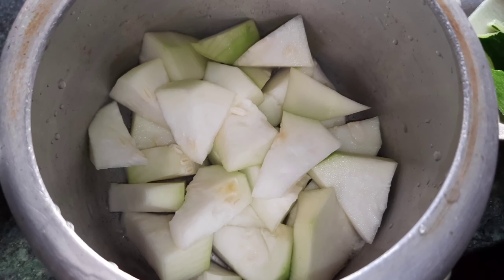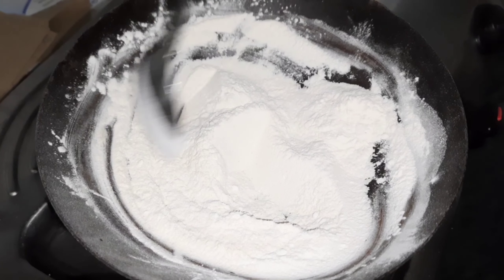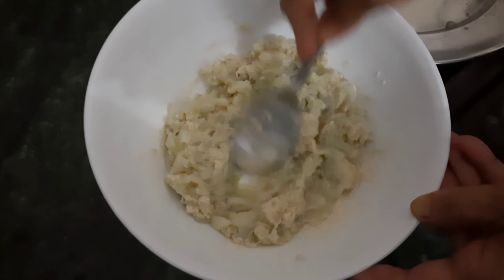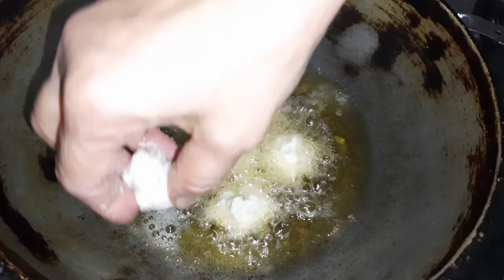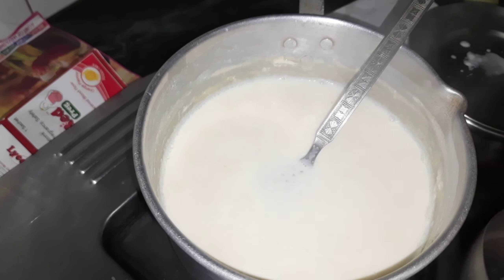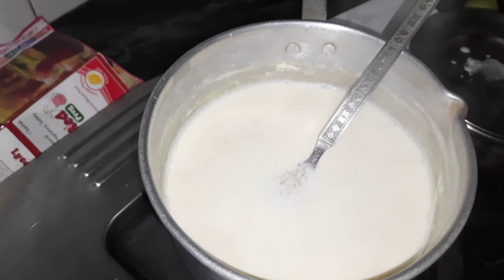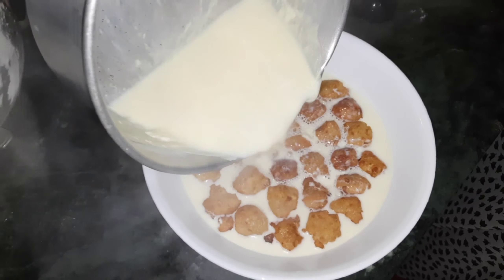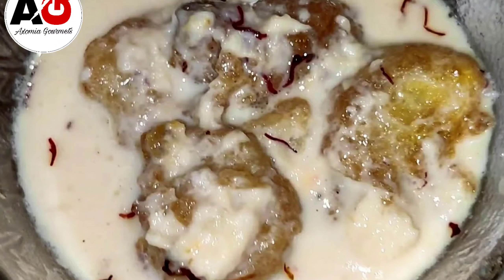Lau Puli recipe / লাউ পুলি ৰেচিপি @AxomiaGourmets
Follow our Instagram Channel axomiagourmets for exciting food updates.

Please leave your valuable comments and suggestions in the comment section below.

Thanks for visiting our channel and encouraging us to work harder and upload many more videos in the future.

Regards,

Team Axomia Gourmets. ❤️